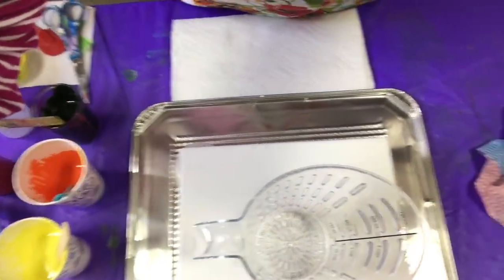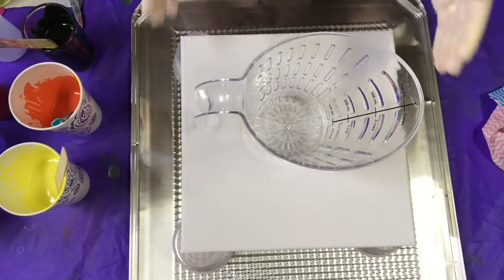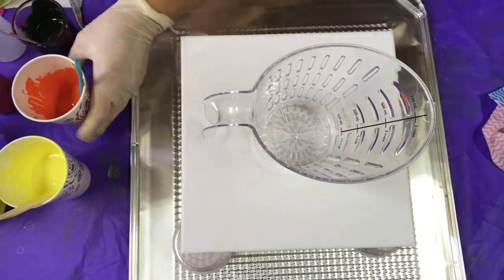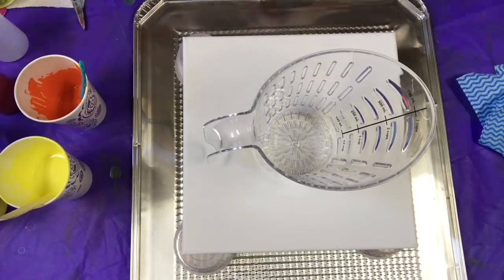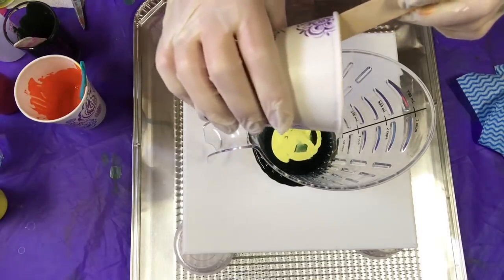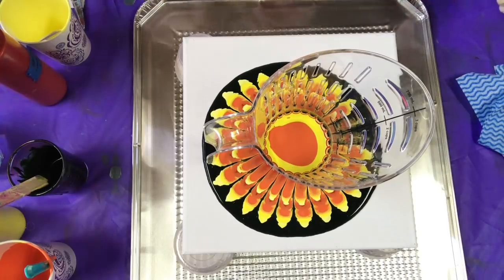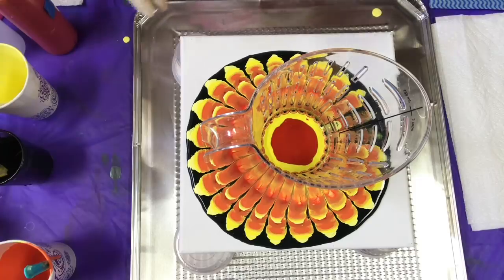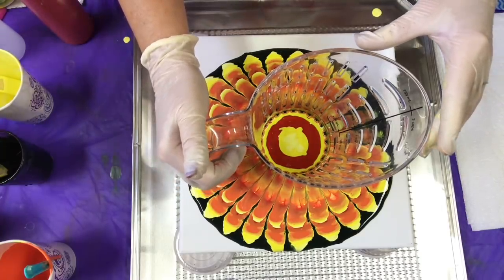(122) How to Pour Acrylic Paint with a Strainer.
How to Pour Acrylic Paint with a Strainer
Mix Acrylic Paint together and create abstract art using different mediums. I Used Liquidex Heavy Body 1-3 with Floetrol  and water.
Artist loft flow yellow, 1-1 with floetrol and water. A pampered chef measuring strainer was used.
Red I used house paint and I didn’t like the results after.
I will upload 3 times a week, monday, wednesday, and friday and Sat possibly. This is what I love to do so Thank You for your support.